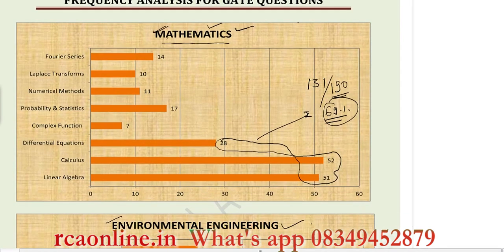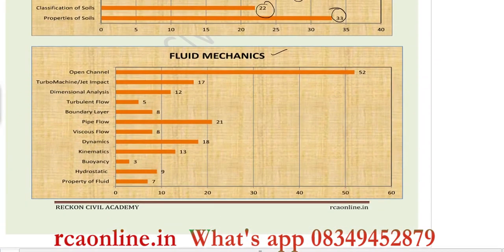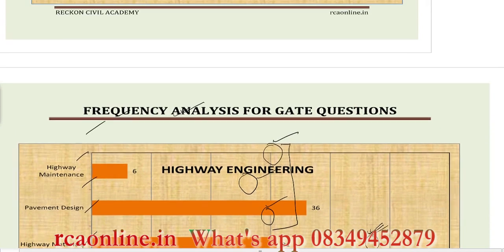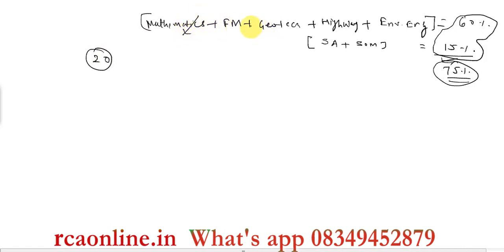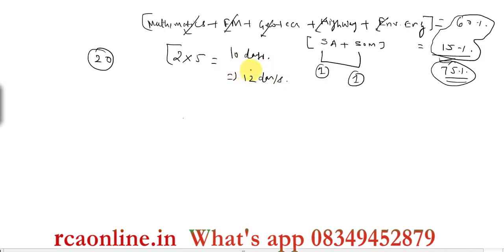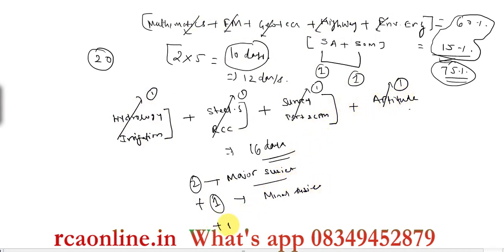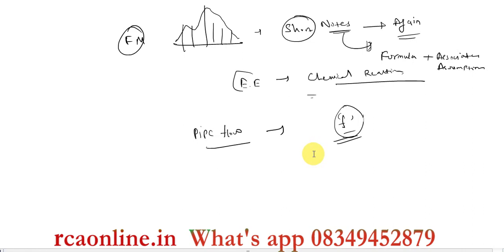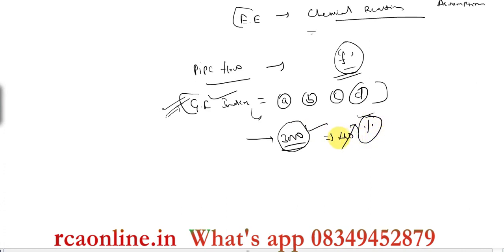English Version of "FINAL ADVISE TO ALL GATE 2017 ASPIRANTS"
Last few days strategic preparation always plays a great importance. This video consists last 20 days preparation plan in detail with very crucial study tips.. It is really very helpful for students, as day by day competition also increasing so student study should be very smart , organised  so he can get the maximum output with minimum effort. This method will help him not only for Gate / IES but for any other competitive examination.
reckon civil academy is running a video series, in which we gathered the previous year paper of GATE & ESE and separated the question as Level-1 and Level-2. (Level-1 is Easy and Level-2 is tough and time taking)
Reckon Civil Academy, is dedicated for students  to prepare gate preparation for civil engineering and gate maths preparation. we provide gate online material and gate online study for needy students  by uploading one video of 10-15 minute each day.
 Reckon Civil Academy prepare gate online and that too its free gate coaching you can also get free gate online study material and also gate mock paper.
its also help online gate preparation for mechanical engineering students.